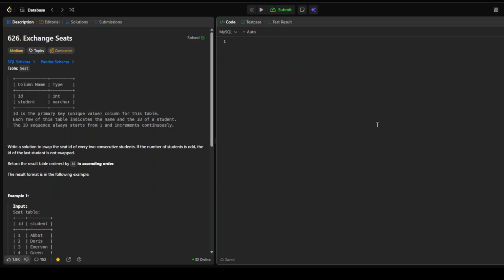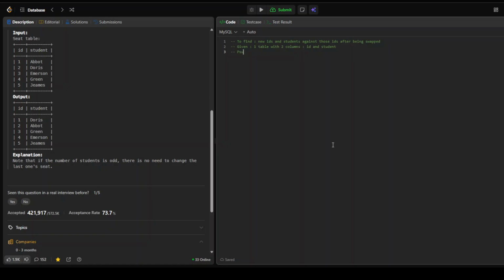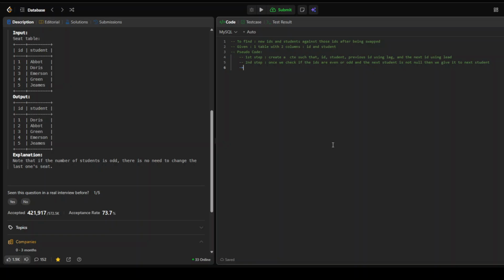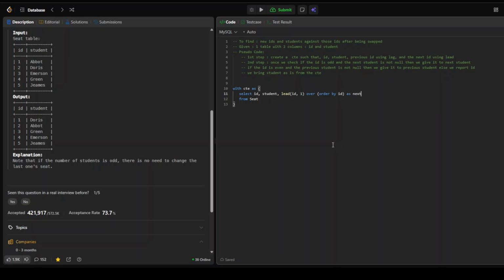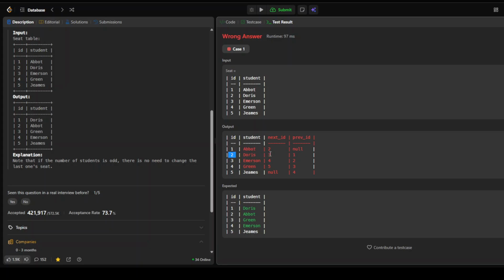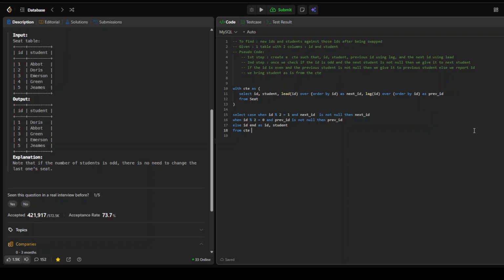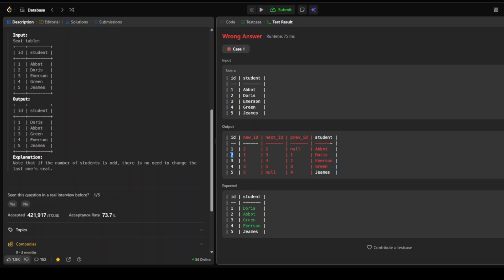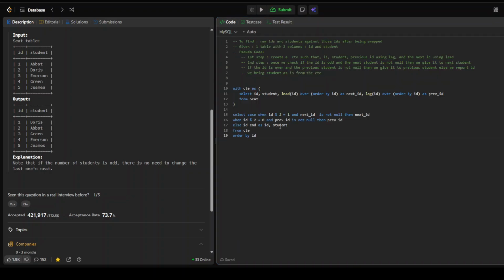Amazon SQL Question : Exchange Students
In this video, I walk you through a brand new SQL question I designed, especially for exchange students — inspired by the logic behind Leetcode's Q626.

We’ve taken the core concepts (like filtering, modulo logic, and clean SELECT queries) and applied them to a totally new context: student records, study abroad scenarios, and course scheduling.

Whether you're an international student or just want a fun twist on SQL problems, this question will challenge your brain in a fresh, relevant way.

What you'll learn:

Writing SQL queries using real-world student data
Creative use of filtering logic (MOD, WHERE, etc.)
How to think beyond standard interview questions